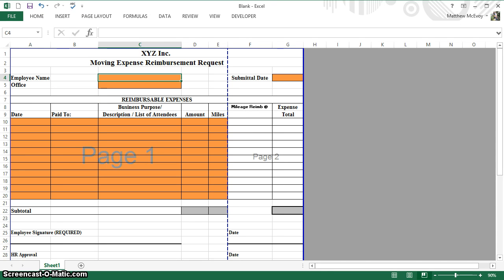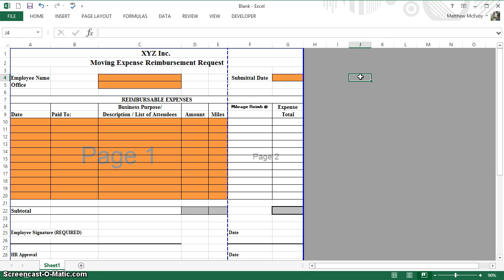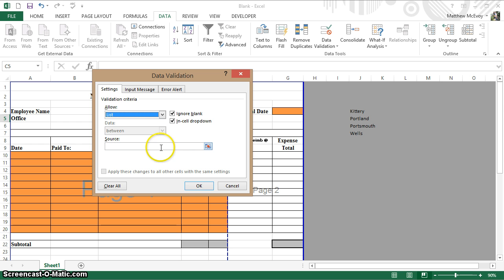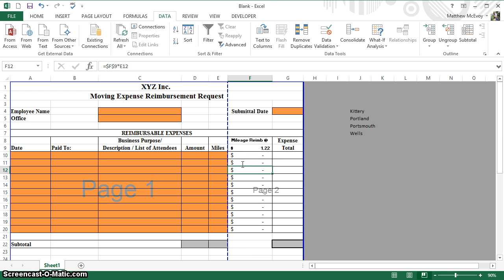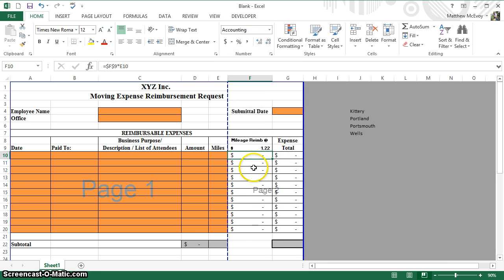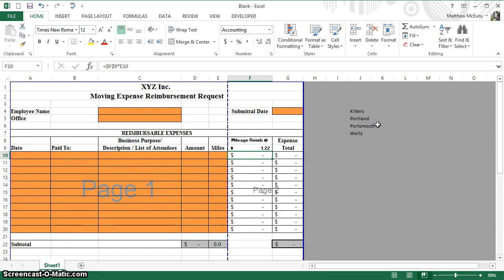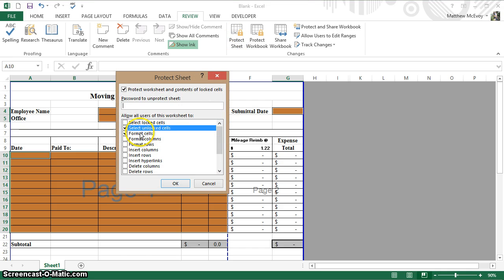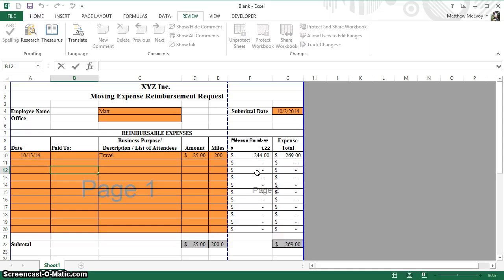How To Use Excel – Mileage and Expenses Reimbursement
Learn how to use Microsoft Excel, free online tutorial...In this video I am using the 2013 version but they are basically the same. This is a basic excel tutorial that will teach you some of the basic excel functions and terminology. Perfect for beginners!

Learn how to add a Dropdown Box and hide the list information

Learn how to Input a Formula and lock a cell with in that Formula

Learn how to Protect an Excel Sheet so only select cells can be changed by others